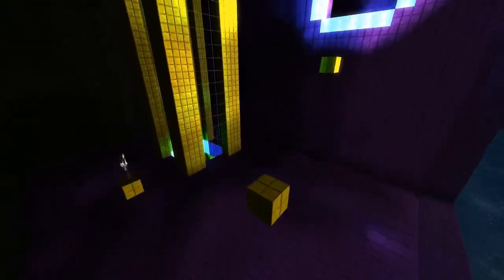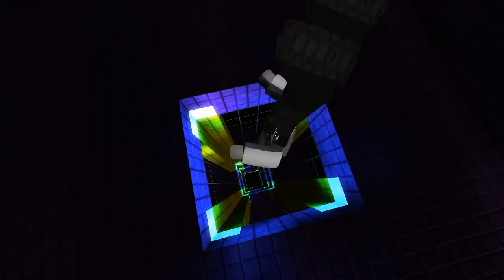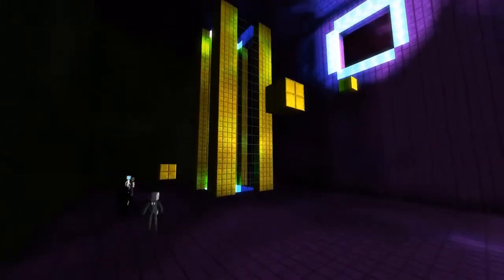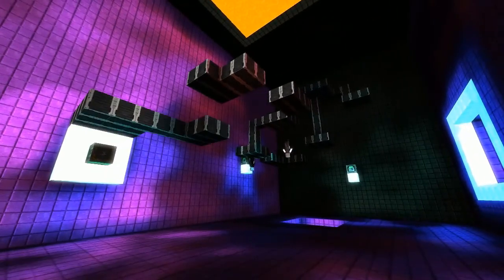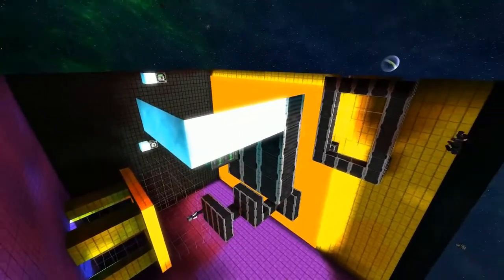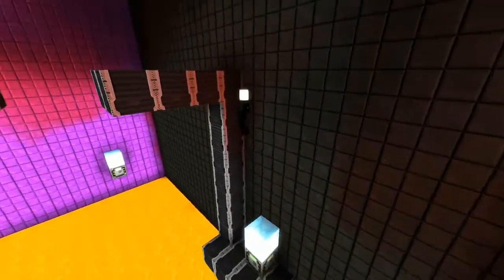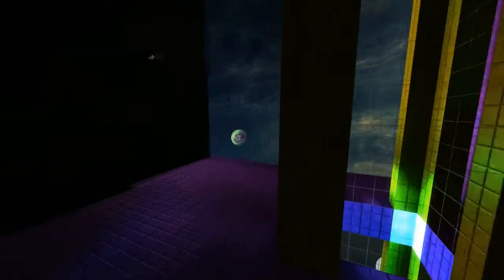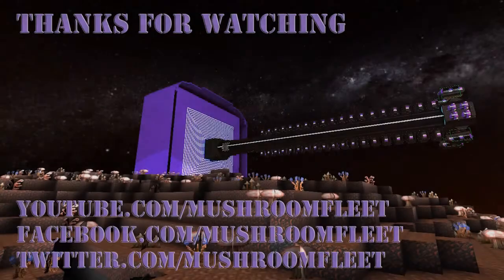Starmade Ep724: PuzzleCube Alpha!